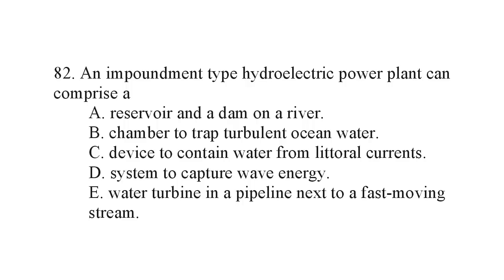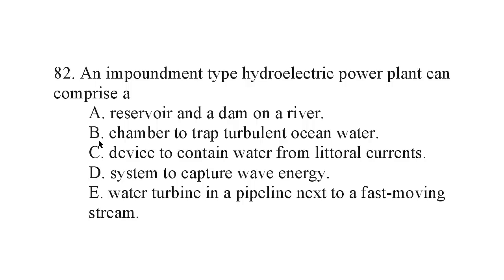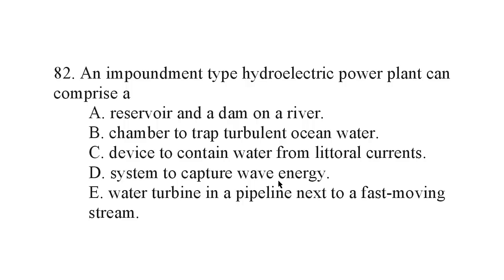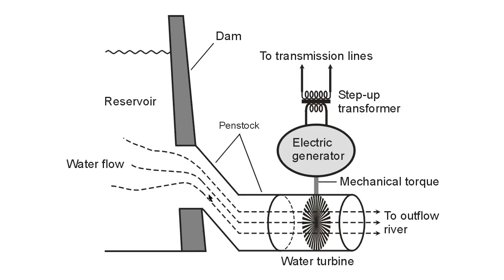Alternative Energy Exam Q 82